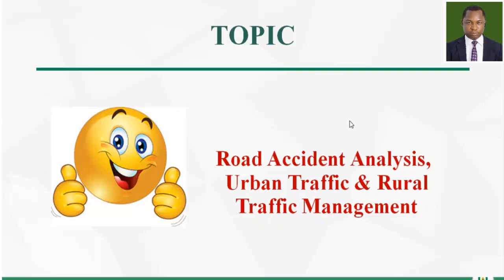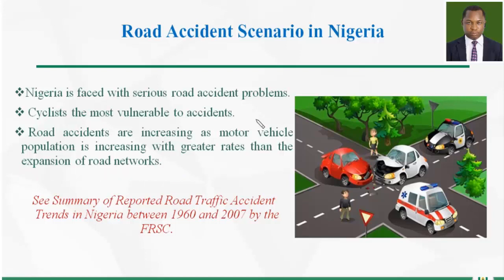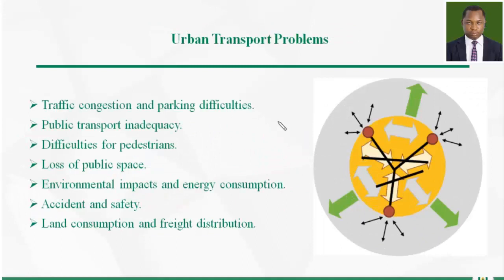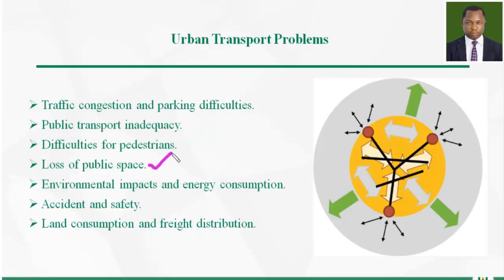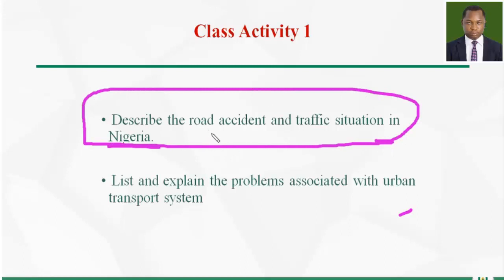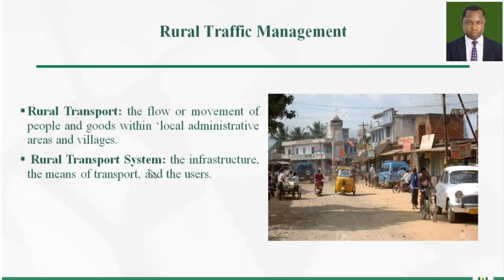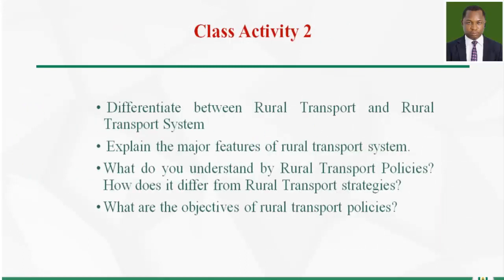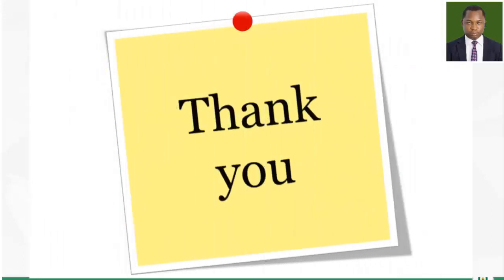CSS443: Traffic, Road Safety & Equipment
TOPIC 5   Road Accident Analysis, Urban and Rural Traffic Management